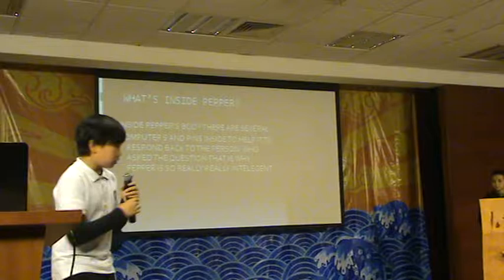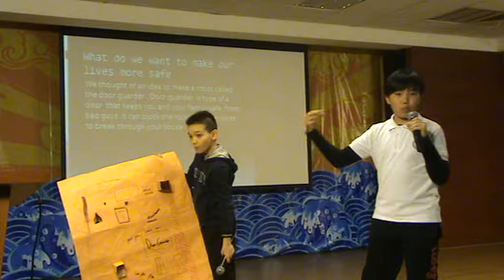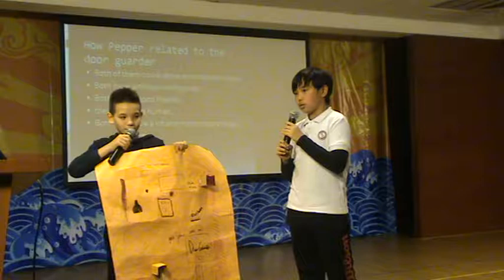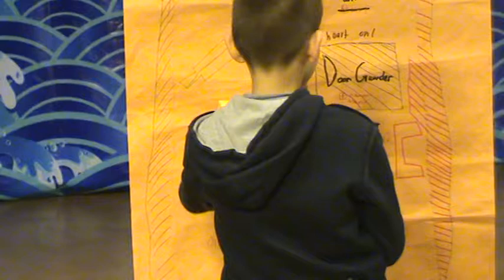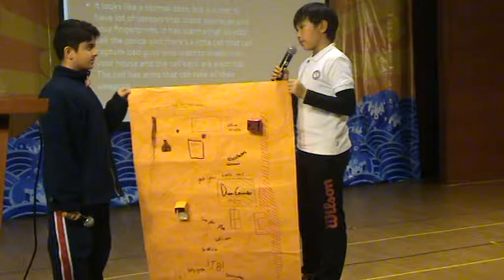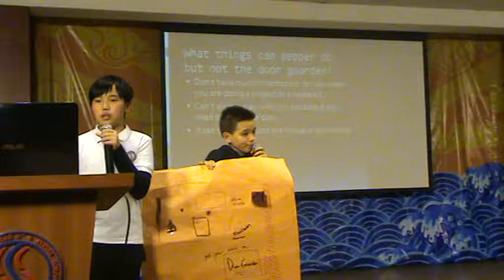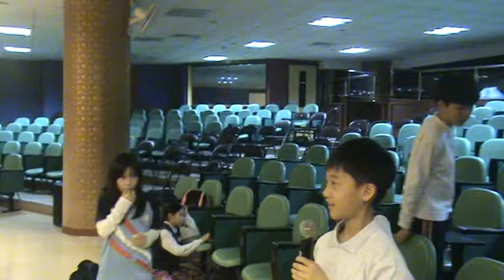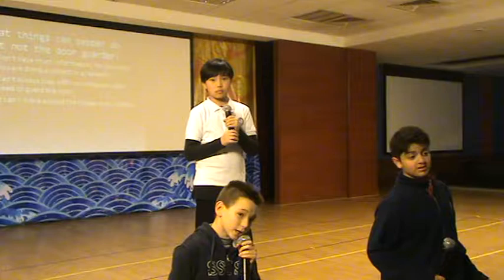Pepper-door guardant | Aneesh K. & Julien P. & Edison Z. | Shanghai Singapore International School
Pepper's capacities and Door Guardant.

The students are Grade 3-6 students from Shanghai Singapore International School (SSIS)

The TED-Ed Clubs program supports students in discovering, exploring and presenting their big ideas in the form of short, TED-style talks. In TED-Ed Clubs, students work together to discuss and celebrate creative ideas. Club Leaders receive TED-Ed's flexible curriculum to guide their Members in developing presentation literacy skills to help inspire tomorrow's TED speakers and future leaders.

This presentation was completed by participating in a TED-Ed Club and produced independently of the TED Conferences. Only approved Club Leaders are able to upload TED-Ed Club presentations on behalf of their students.